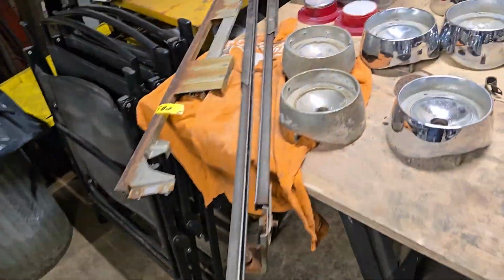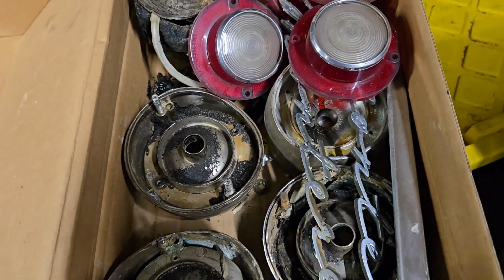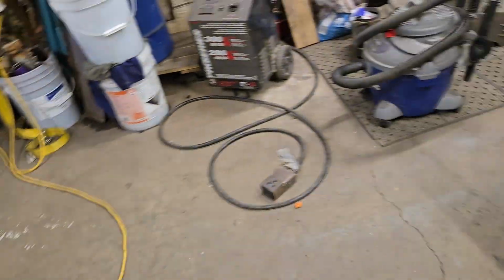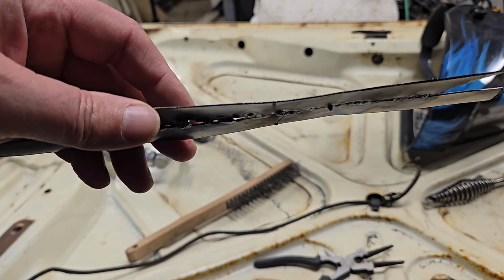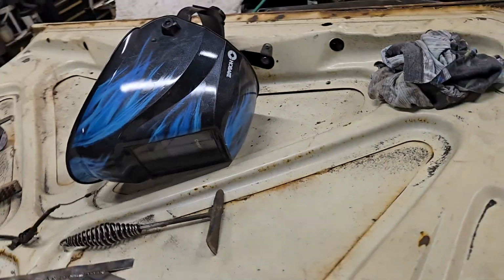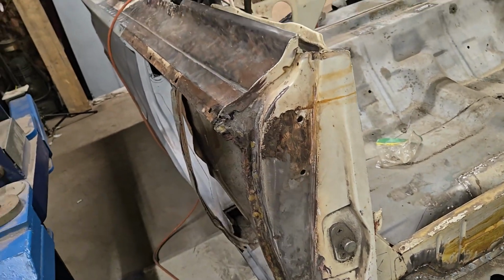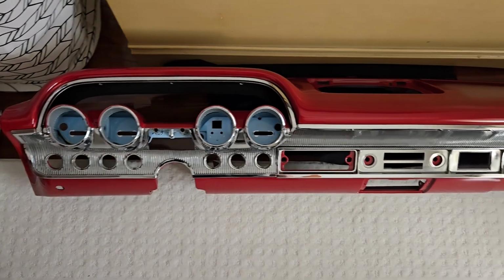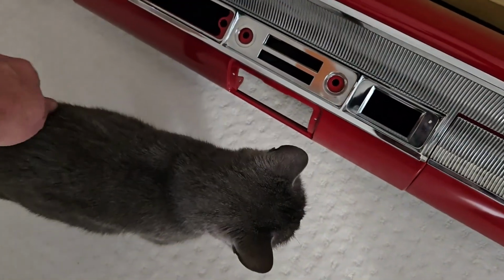63 MERCURY MONTEREY Convertible BUILD Part 5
An update on where we're at in the custom build.
Music from Uppbeat (free for Creators!)